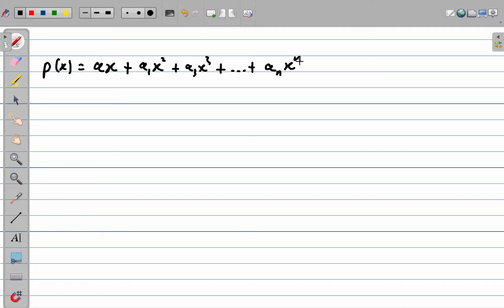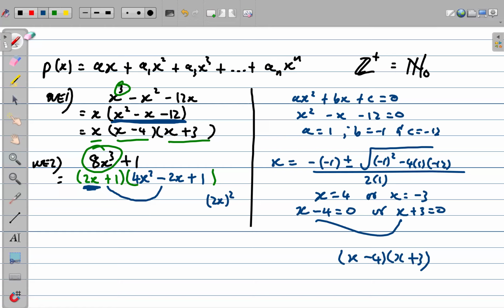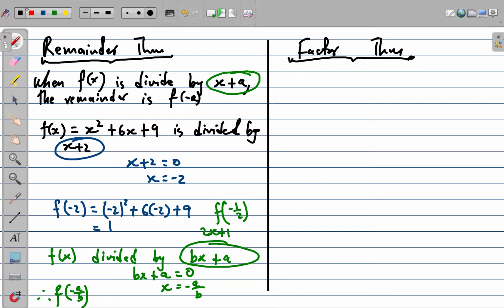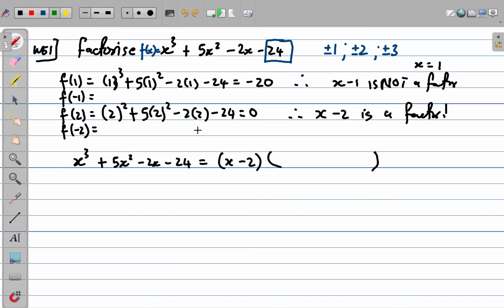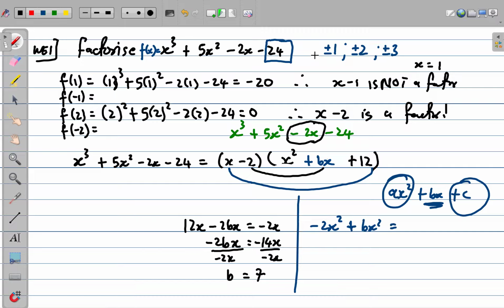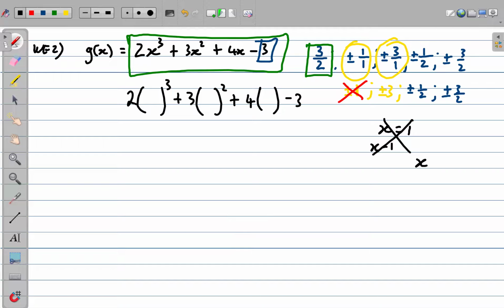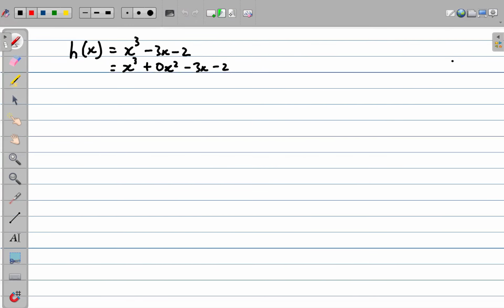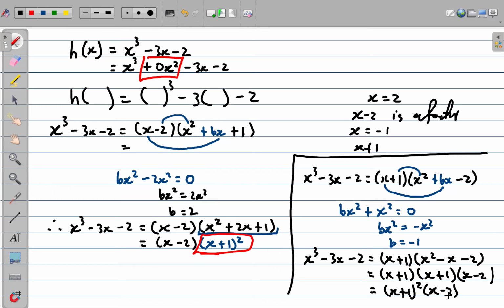Factoring Cubic Polynomials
In this lesson, Mr G discusses the Remainder and Factor theorems as fundamentals to factorising polynomials.